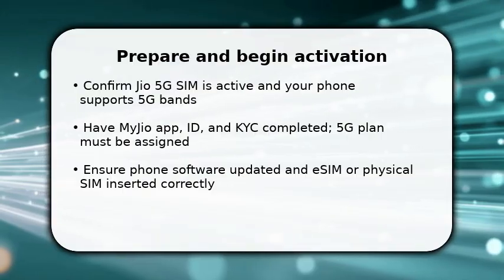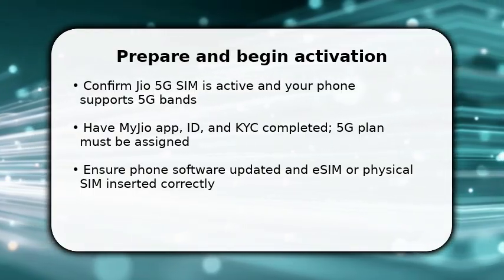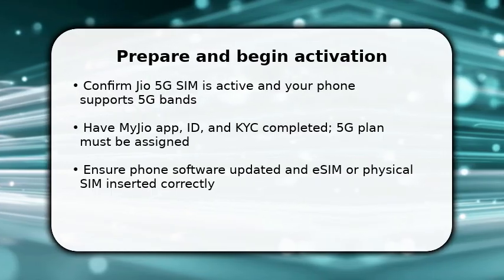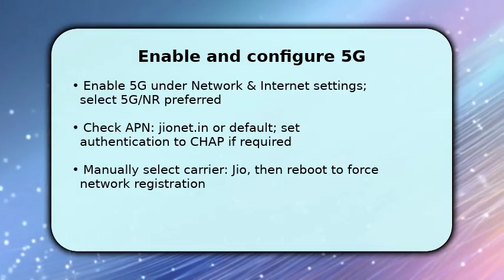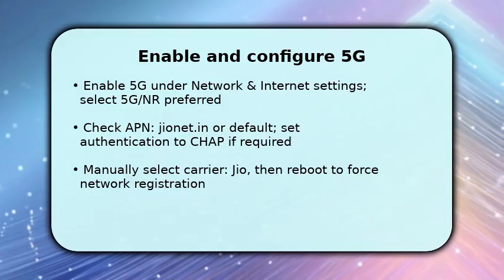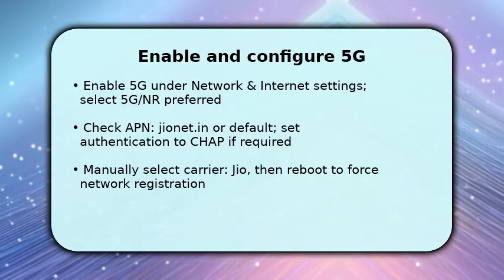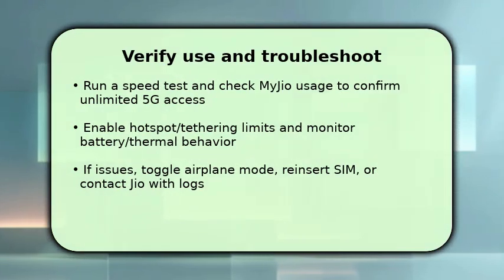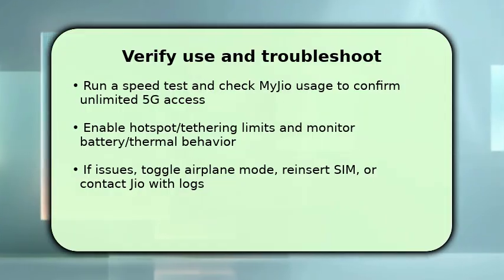How to Use 5g Unlimited Data in Jio - Step by Step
Discover the ultimate guide to using Jio's unlimited data plan with its latest 5G network. This step-by-step video will walk you through activation, setup procedures and how to maximize your mobile experience on India's fastest internet.